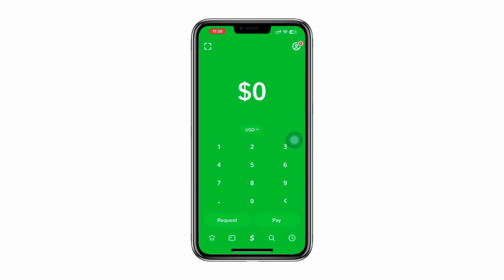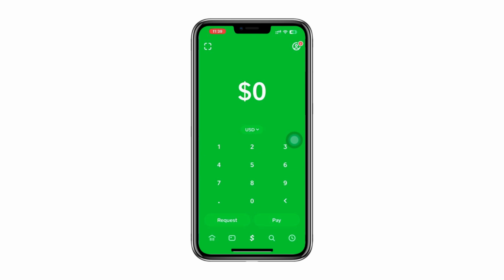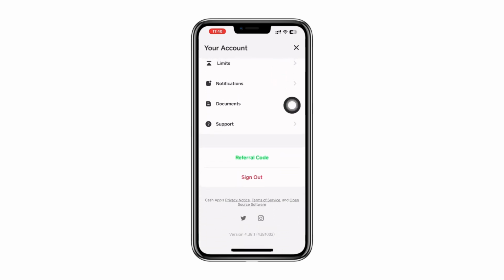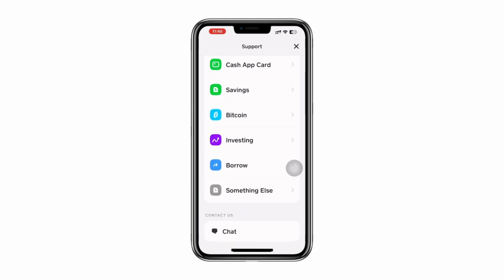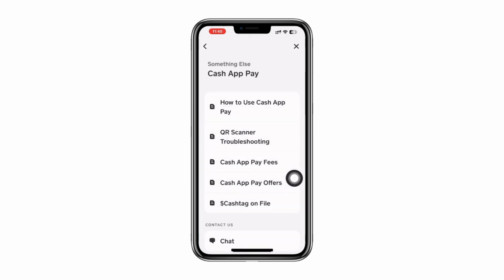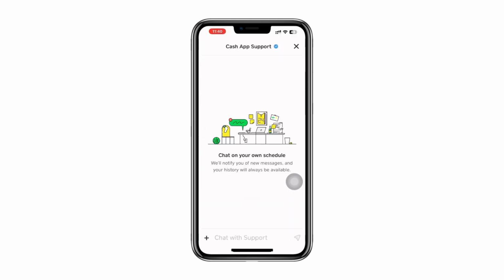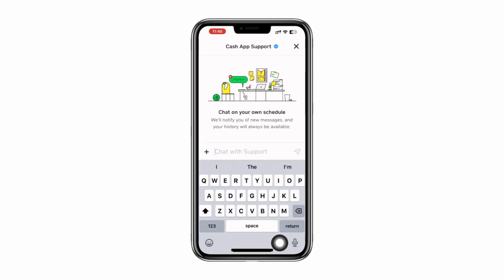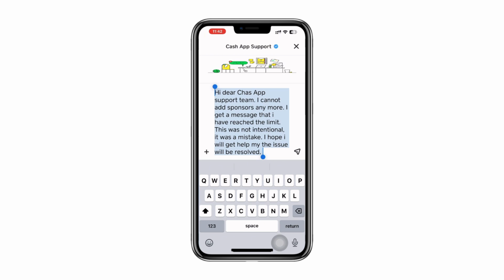How to Fix Sponsor Request Limit Reached on Cash App (2025)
UPDATE : I no longer need a donation/coffee to keep running this channel.

If you're facing a "sponsor request limit reached" error on Cash App, this guide will help you resolve it so you can send money and make requests again.